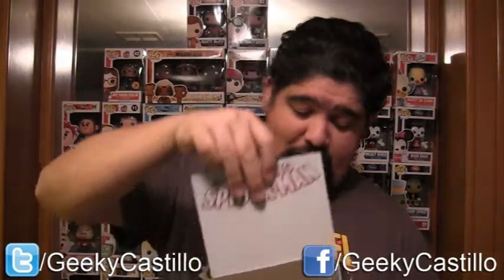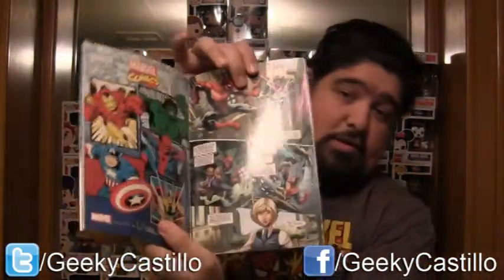Nerd Block Unboxing May 2014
It's that time of the month, time for a Nerd Block Unboxing and well this one is not what I expected... and I don't think many people are happy with the contents this month.